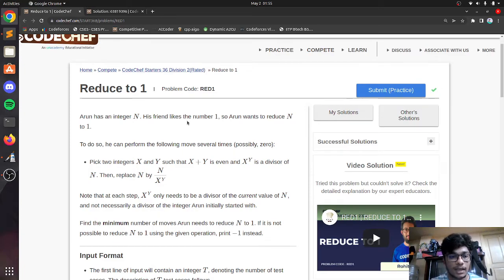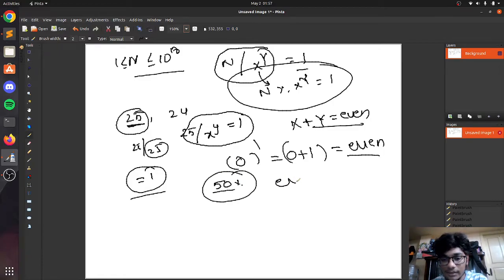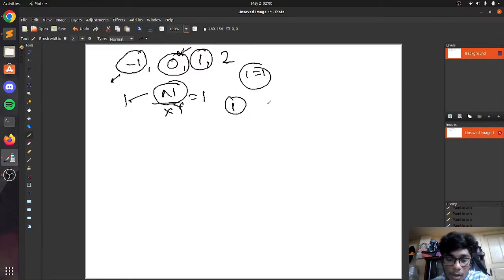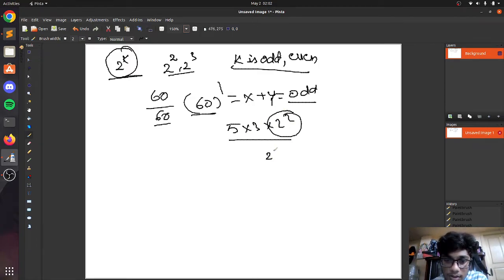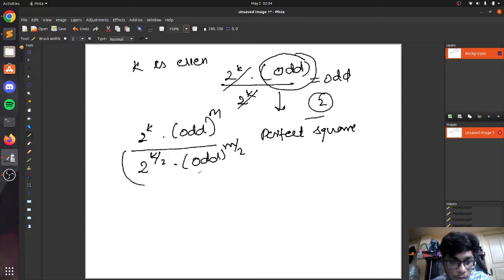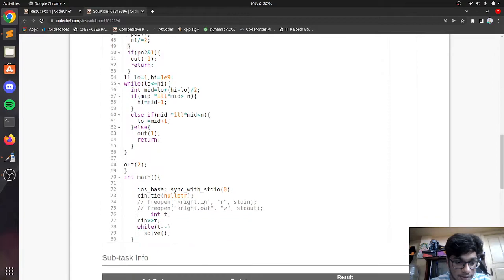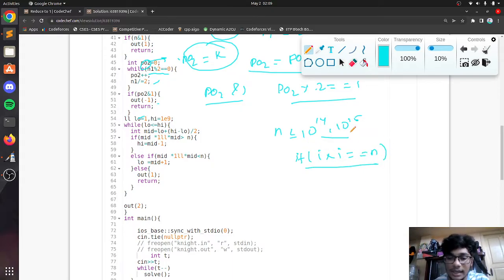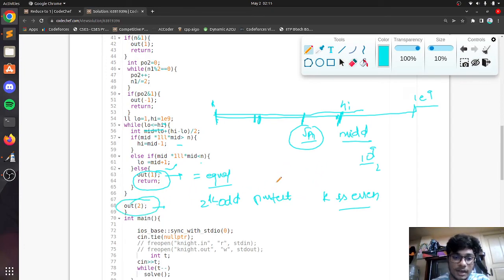Reduce to 1 | Red1 | Surya Teja | Video Editorials | Codechef Content Creators